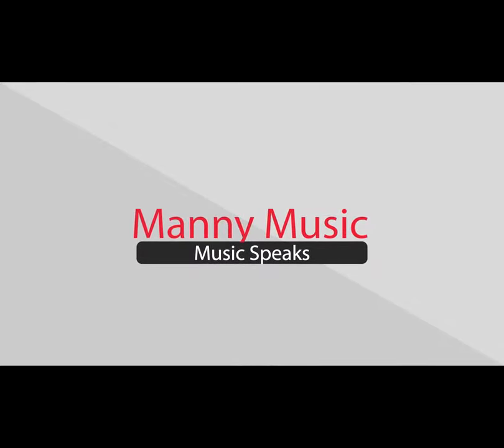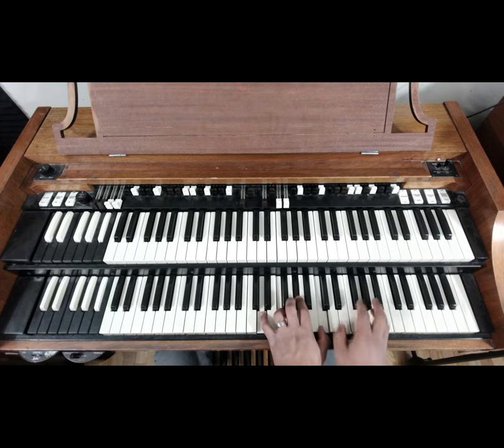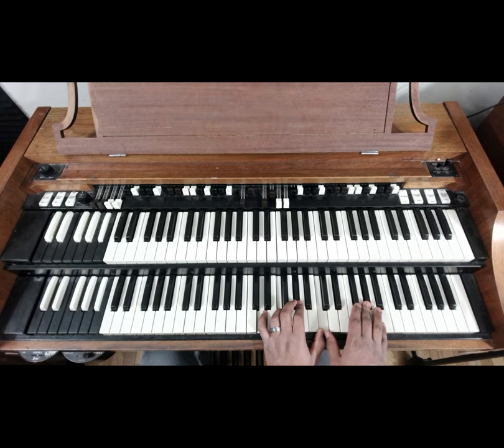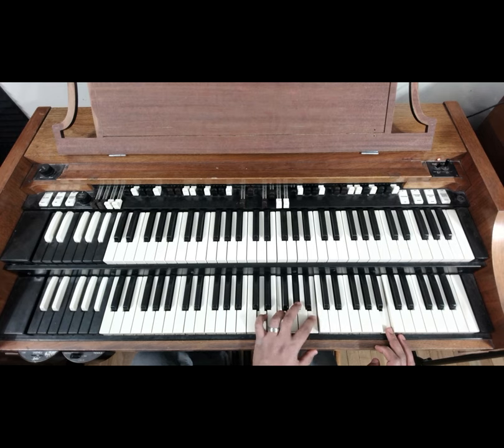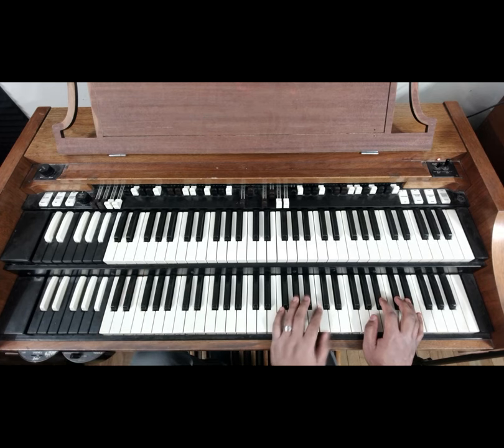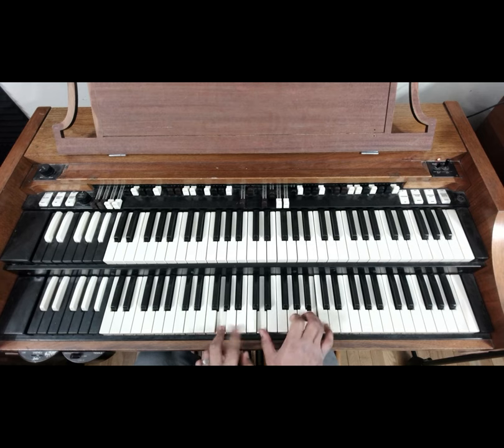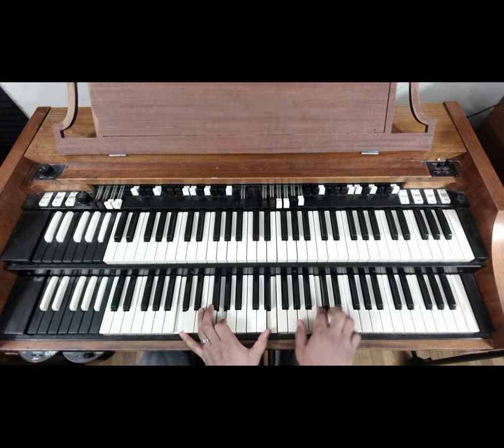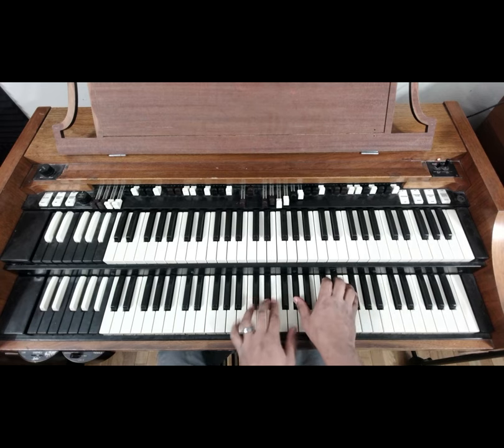Talk Music Lick | Key of C | Hammond Organ